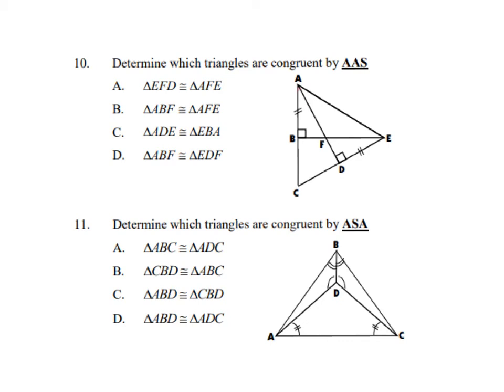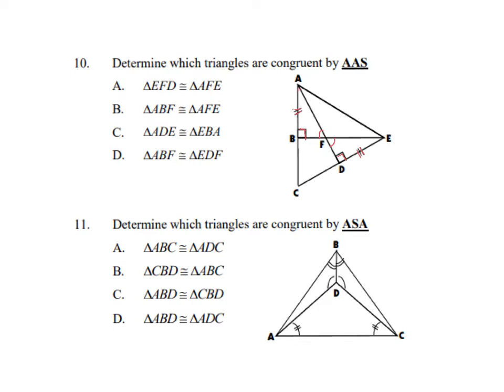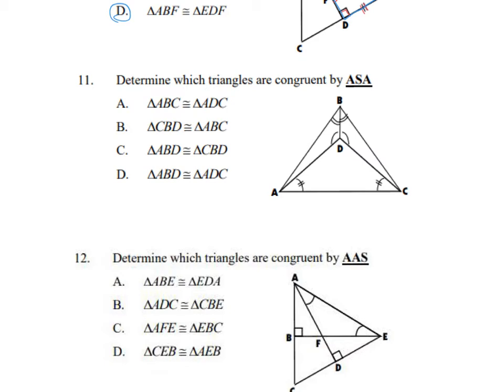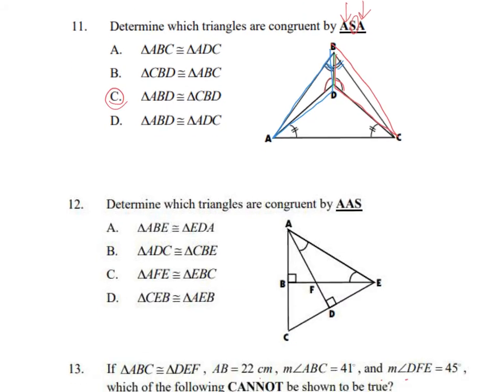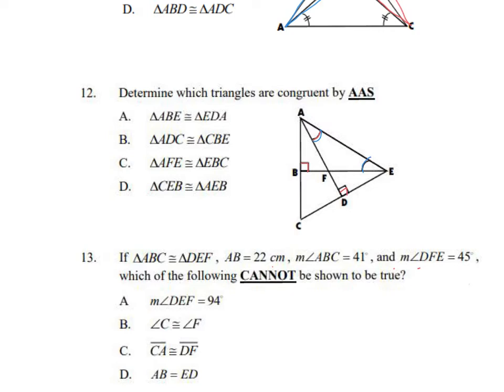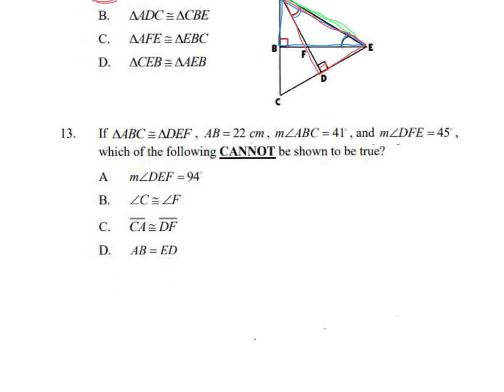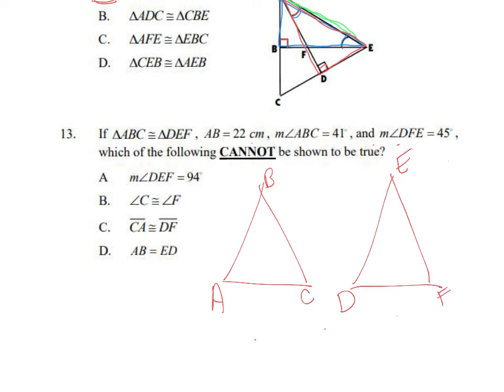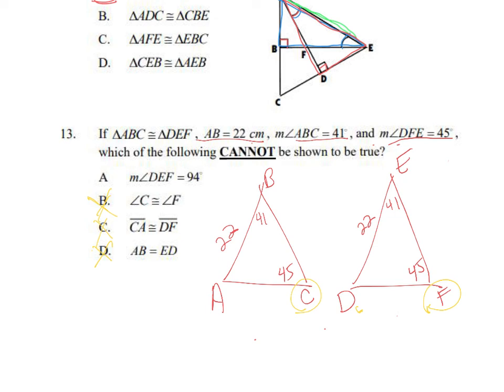Chapter 4 Review 1 pt 2